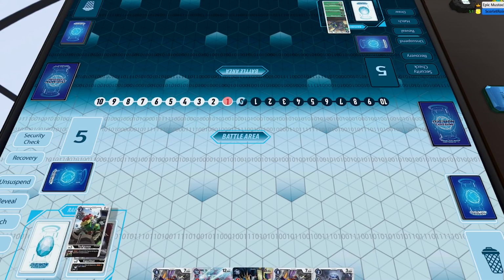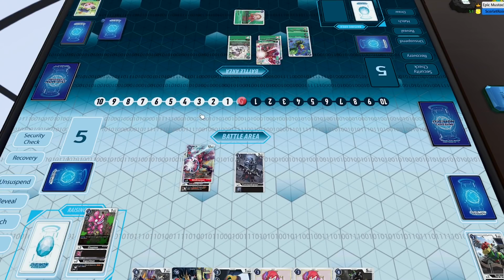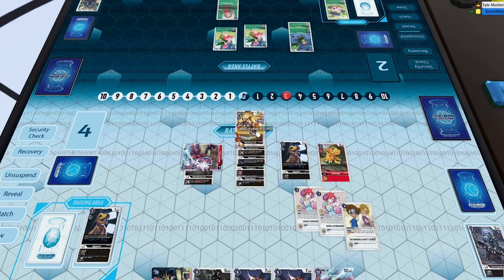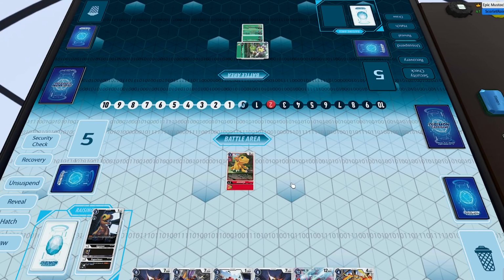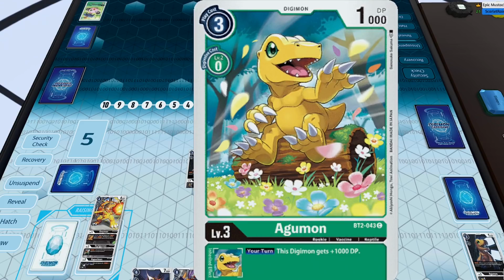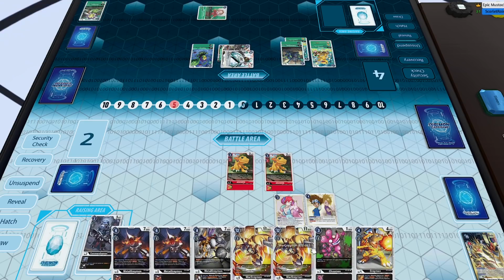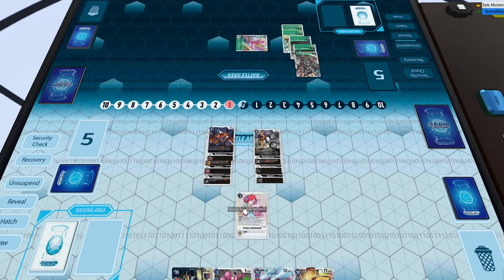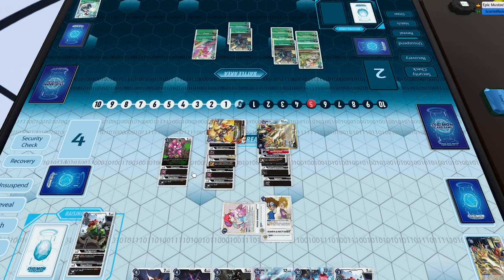Rafflesimon Green VS Nokia Black | Digimon TCG BT5 Format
BT5 is here! Showing off a black blocker build against Green control!